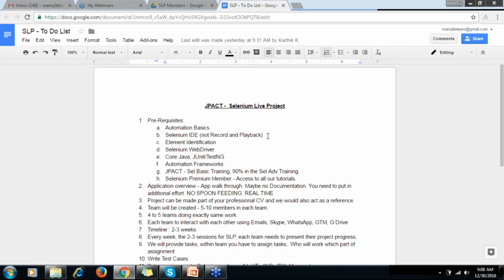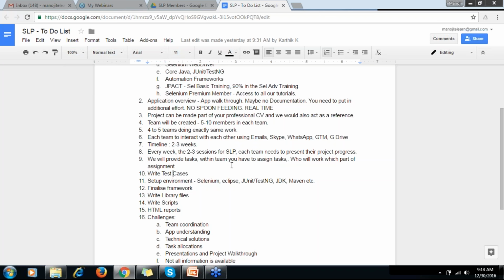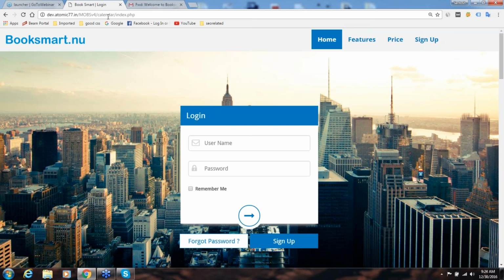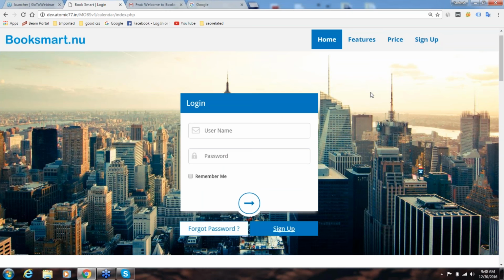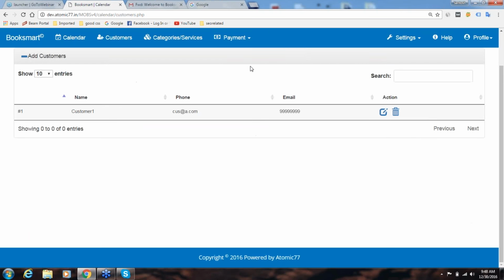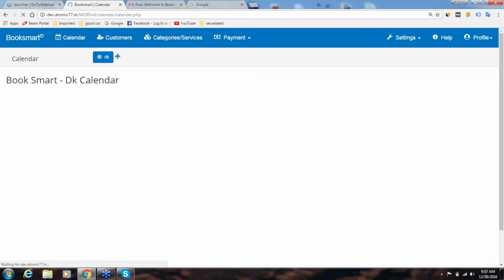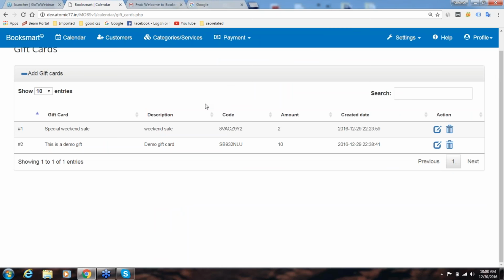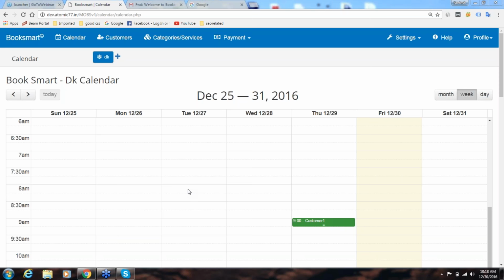Selenium Live Project Demo Day 02 (JPACT Program)